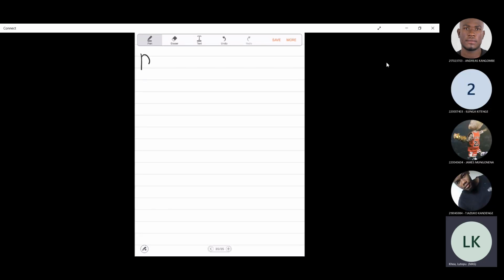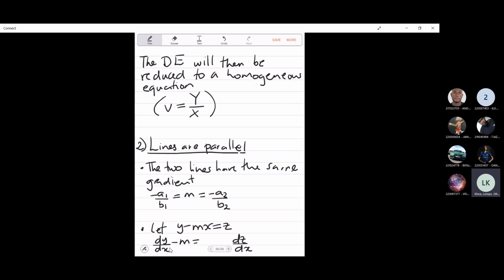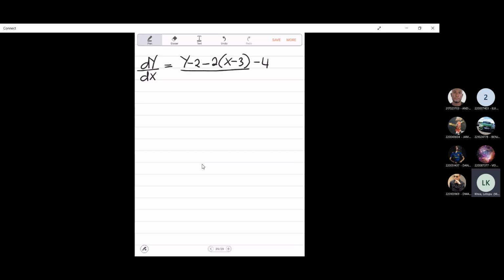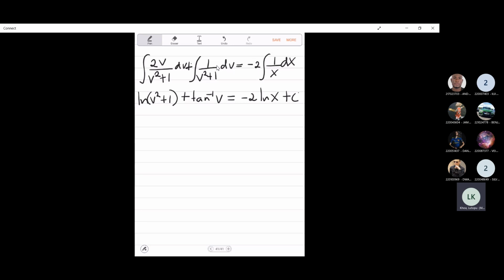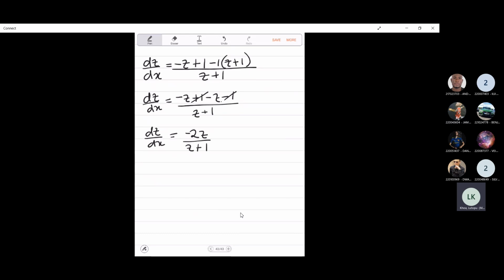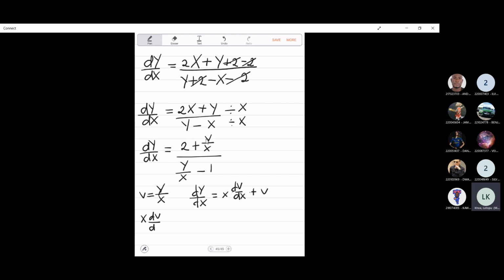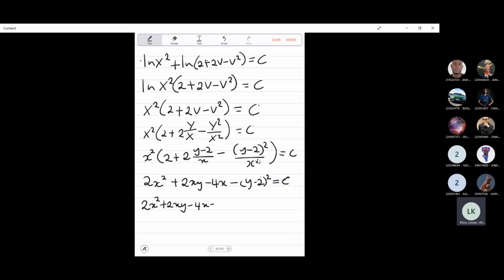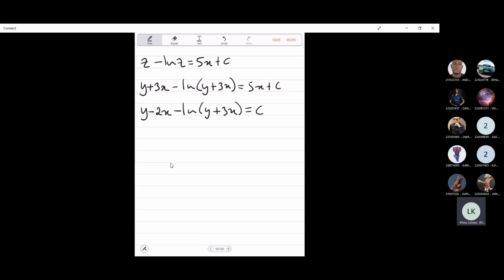Lecture 11.3 DEs reducible to homogeneous form